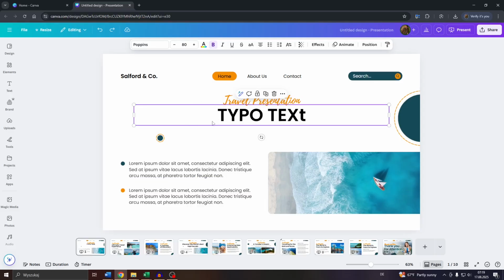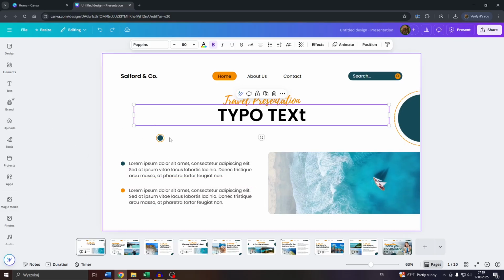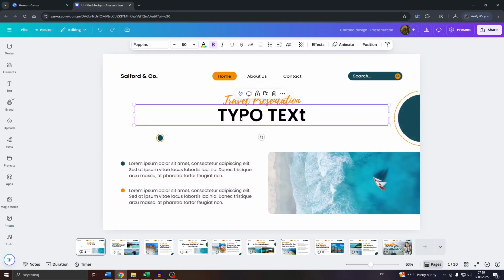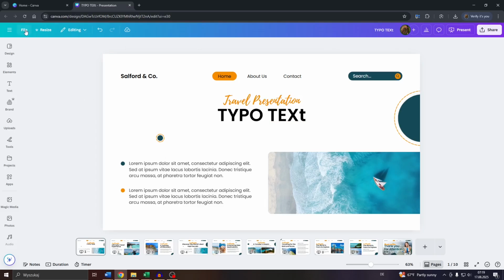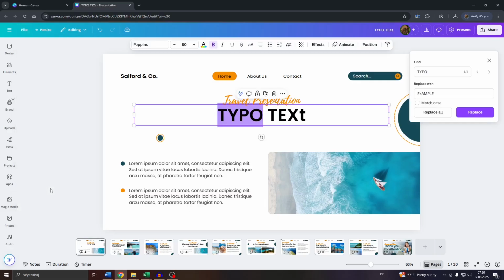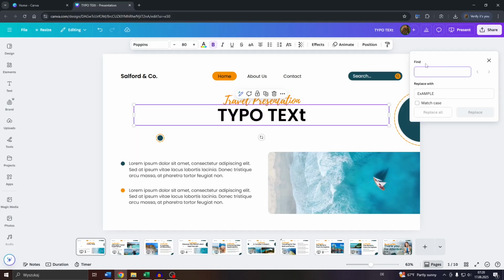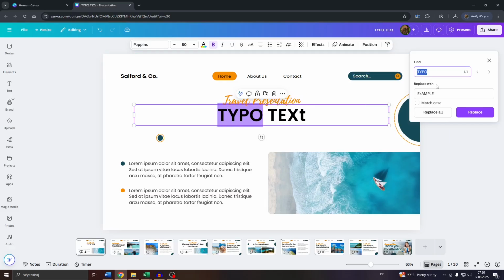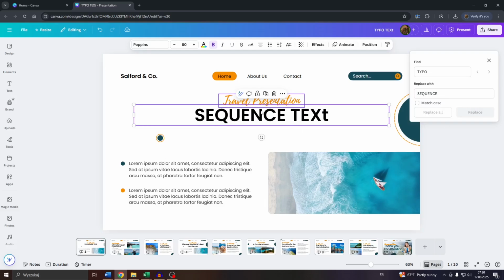How to Find and Replace in Canva | Use Replacing Feature on Canva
Learn how to use the find and replace function in Canva to edit your text more efficiently. This feature allows you to quickly update words across your design.

If you're learning about Canva, also check out how to save as SVG on Canva,